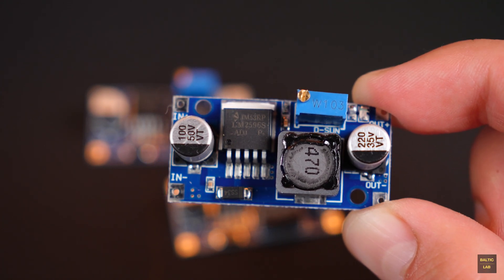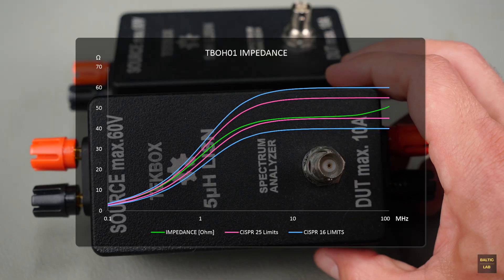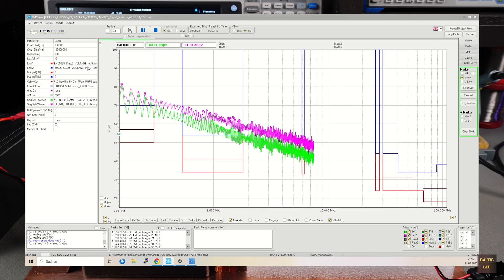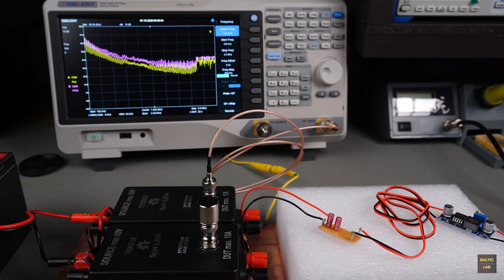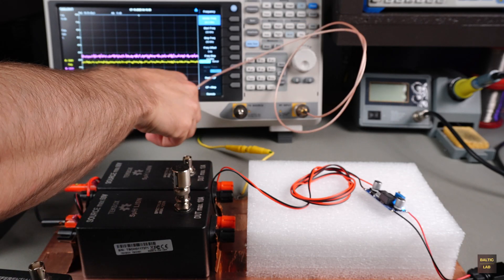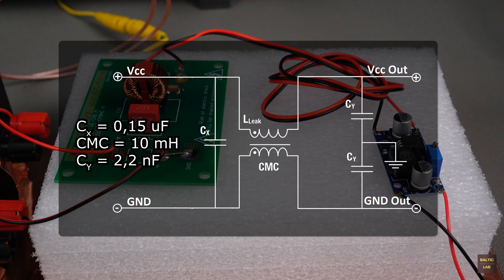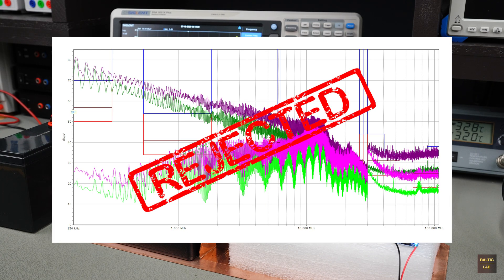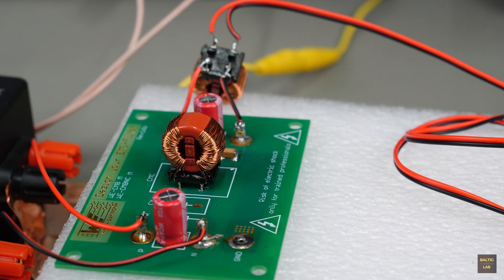Electromagnetic Interference in Vehicles? CISPR 25 Conducted Emissions Testing & Filtering Solutions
In this video, a widely used step-down converter based on a Chinese LM2596 clone is examined with regard to its electromagnetic compatibility (EMC). These budget-friendly buck converters are commonly found in DIY projects, such as vanlife or camper builds, to power 5V devices from a 12V vehicle system. But what many overlook: complying with EMC standards like CISPR 25 (DIN EN IEC 55025) isn't optional, it's mandatory. The standard defines limits and test methods for conducted and radiated emissions in vehicles. This video offers a detailed measurement of the conducted emissions using two LISNs and a (mostly) standard-compliant test setup. The goal is to clearly illustrate the EMC challenges and evaluate various suppression techniques. Ineffective methods are deliberately shown as well to help assess and compare the impact of individual measures through real data.

0:00 Introduction
0:29 LM2596 Clone
1:20 Emission Types
1:38 LISN
2:01 Test Setup
2:38 Spectrum Analyzer
3:00 EMCview
4:47 Capacitors
5:42 Pi-Filter
6:51 Common vs. Differential Mode
8:13 EMC-Filter-Kit
8:39 Common Mode Chokes
9:02 Filter 1
10:37 Filter 2
11:23 Y-Capacitors
12:08 Filter 3